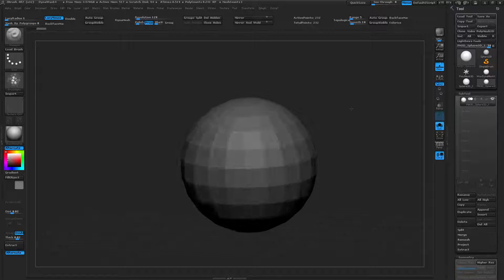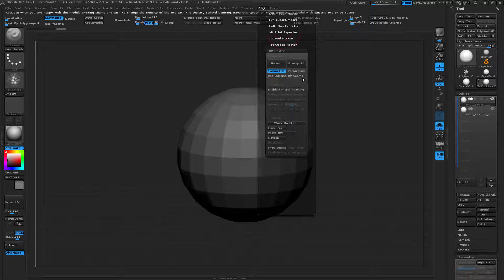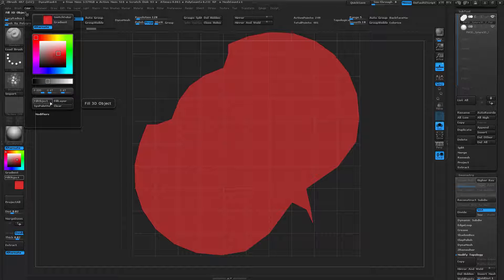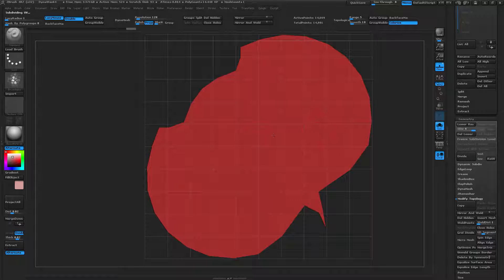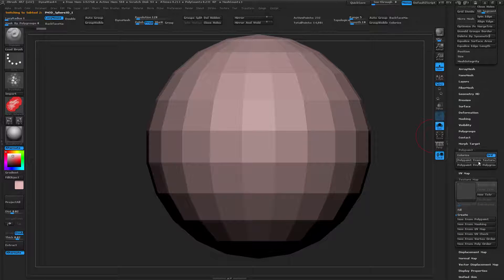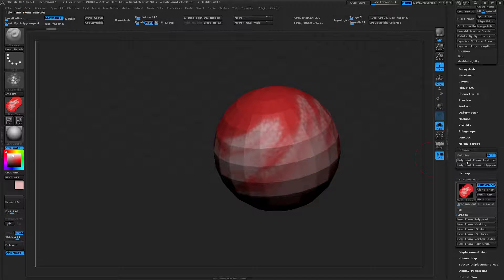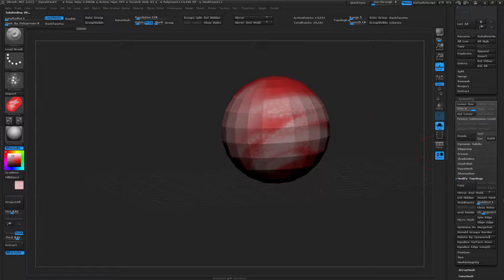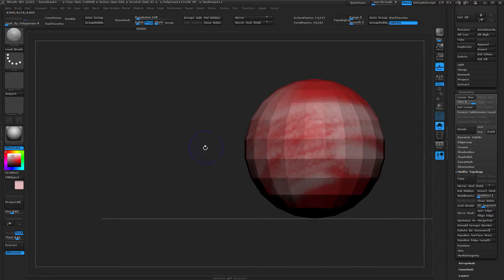Painting over flattened UVs inside of zBrush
That mouth interior tutorial is turning out a lot more complex than I had originally anticipated. Plus, now that 4R7 is out there is a much easier way to bridge polygons.  I'll keep at it, but in the mean time take a look at this quick tip a friend of mine requested. Happy Sculpting!
- Ian